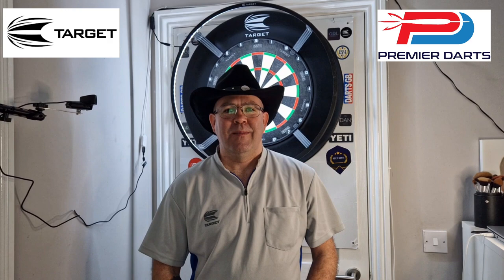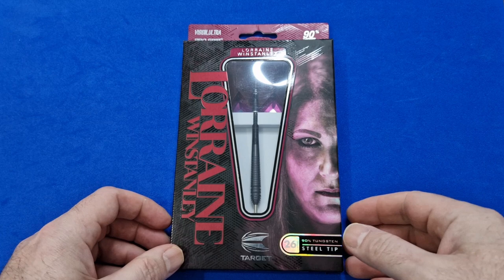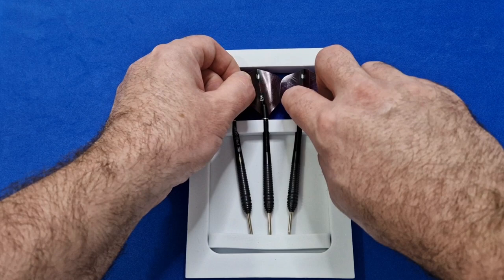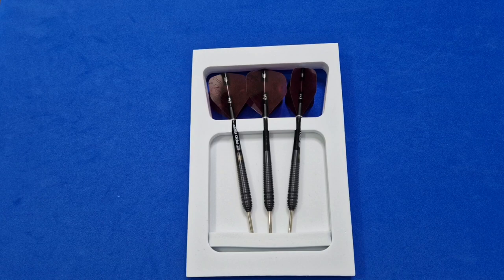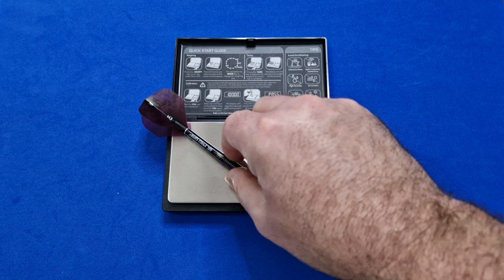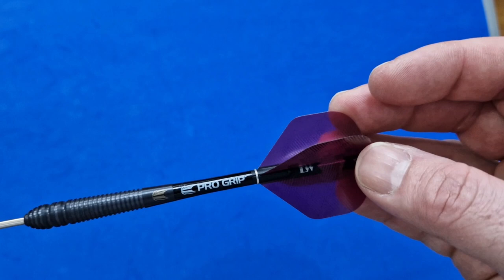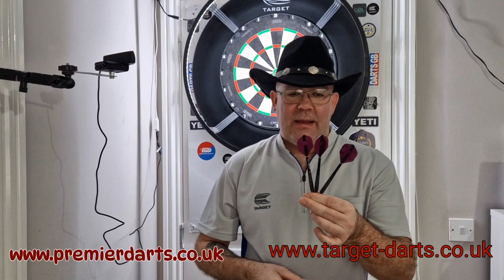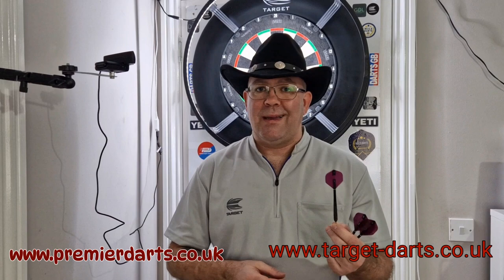Target Lorraine Winstanley Gen1 Darts Review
review of the Lorraine Winstanley darts, very nice dart.